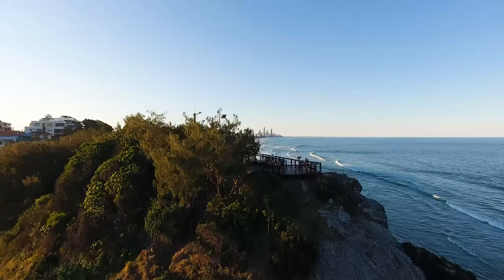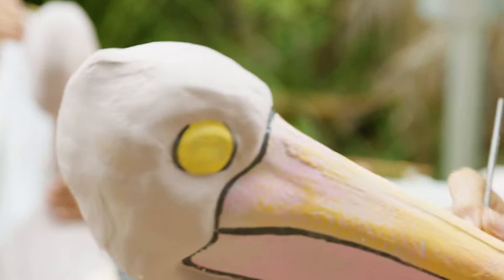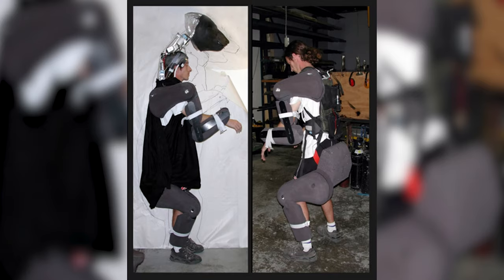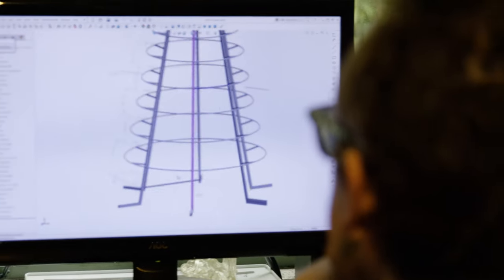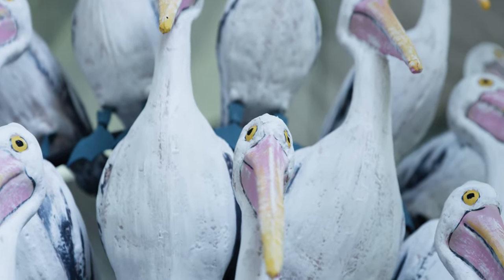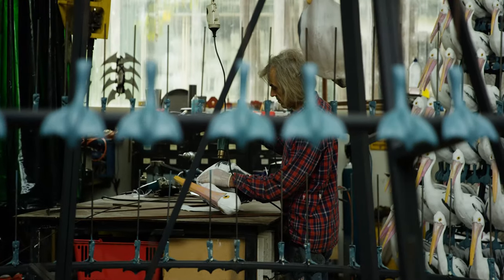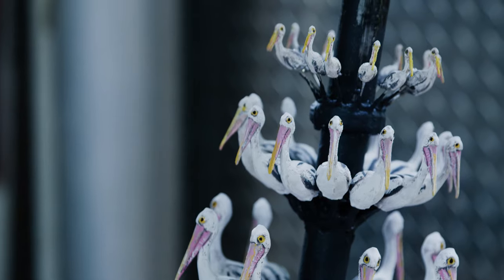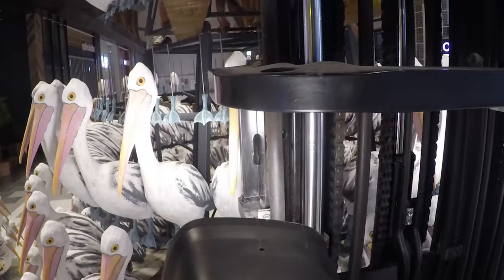THE PELICAN TREE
An artistic tribute to a Christmas Made Together on the Gold Coast. Handmade in Byron Bay, the Pelican Tree consists of
nearly 600 individually sculpted and hand-painted Pelicans.
Taking a team of 6 artisans over 8 weeks to bring it to life, this
tree is our gift to you.